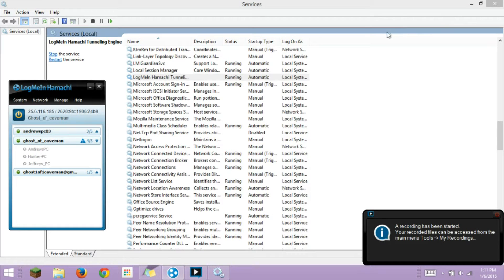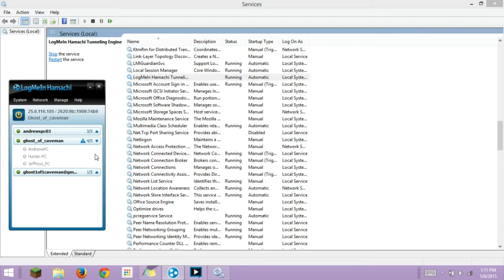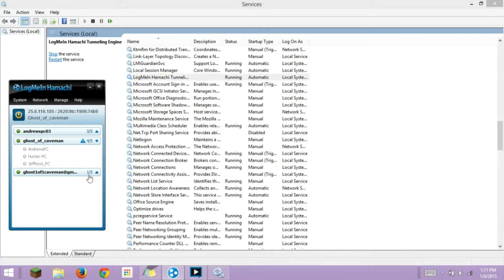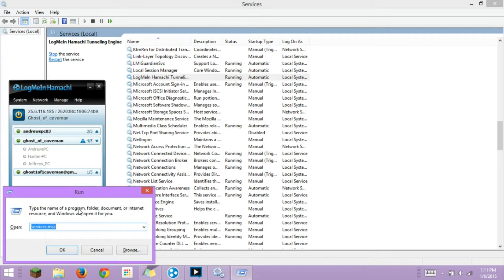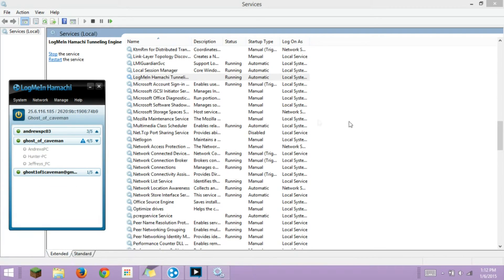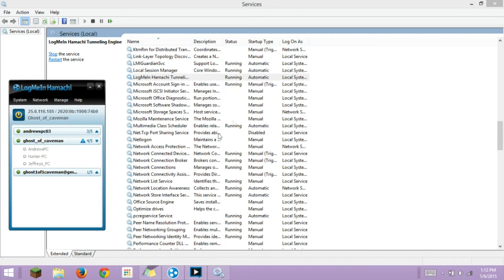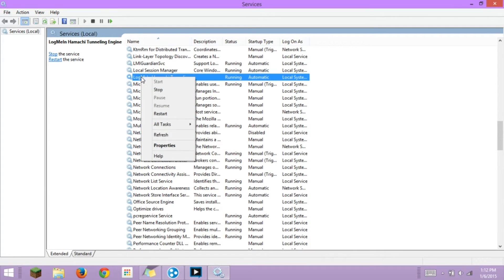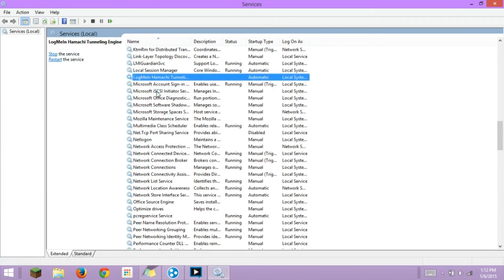how to fix logmein hamachi tunneling error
this video shows how to fix the tunneling error in logmein hamachi